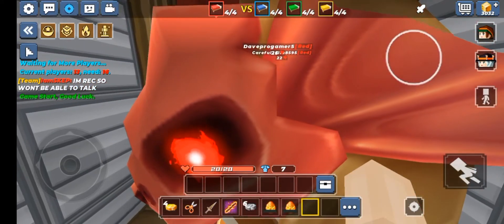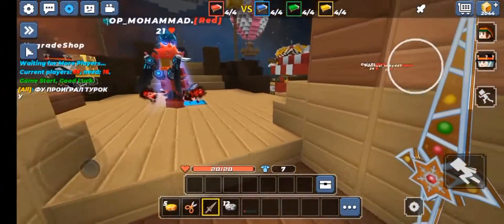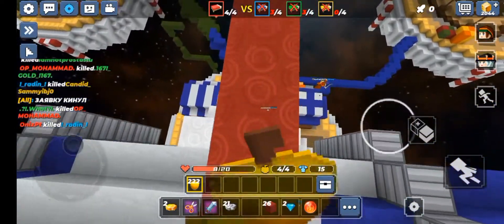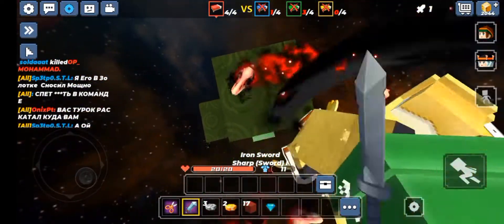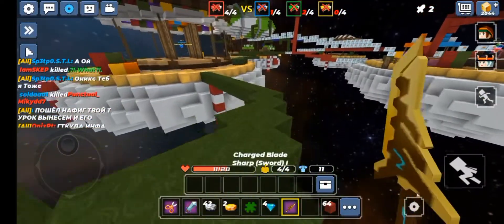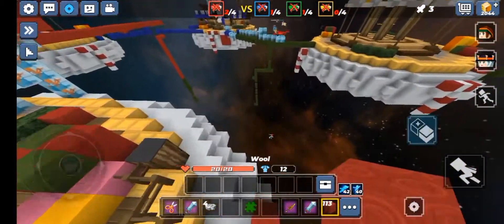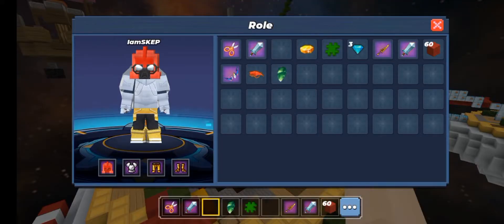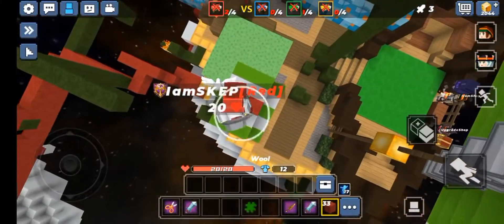Buying kujikiri sword effect (best sword effect?)